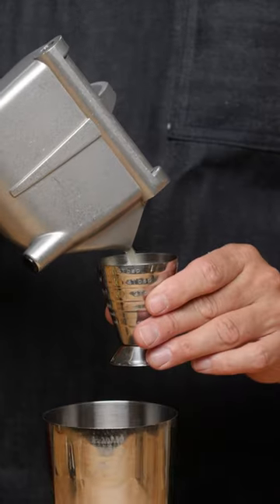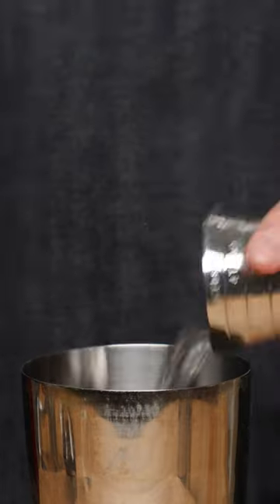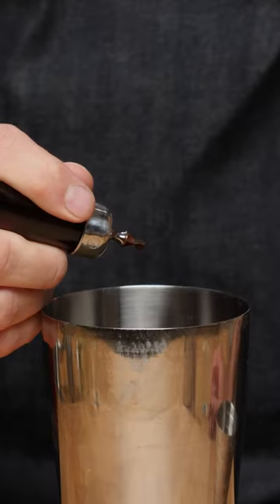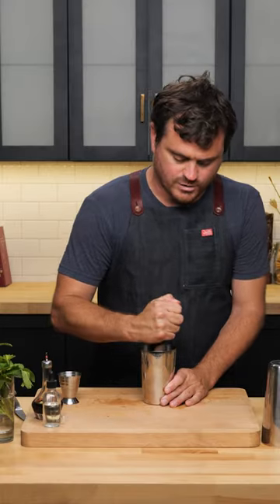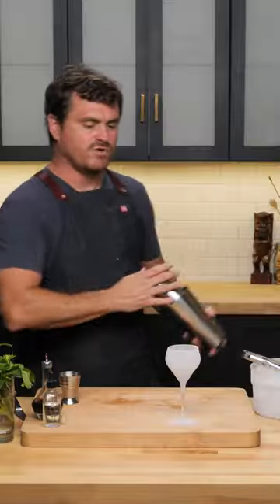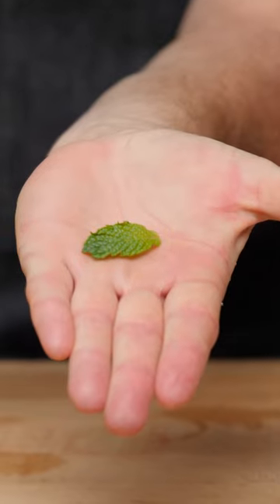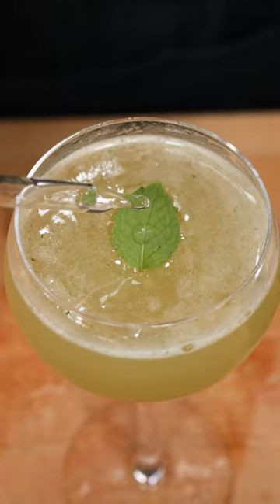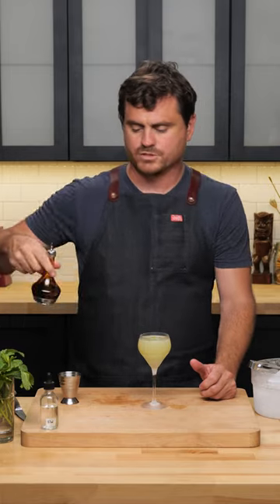Juliet and Romeo YT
Created by Tobey Maloney and it is one of Chicago's The Violet Hour's most popular cocktails.

🏆 Top Videos!

Recipe
Juliet & Romeo
2oz (60ml) Gin
3/4oz (22ml) Simple Syrup
3/4oz (22ml) Lime Juice
2 Drops Rosewater
2 Drops Angostura Bitters
5 Drops 10% Saline Solution
8-10 Mint Leaves
3 Cucumber Slices
Float Mint Leaf with Rose Water
and Angostura Bitter Drops